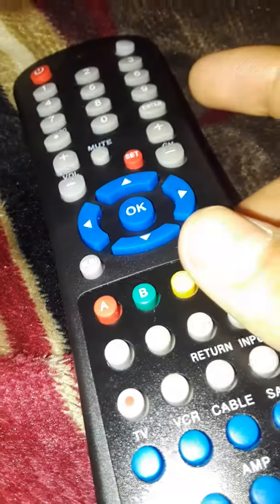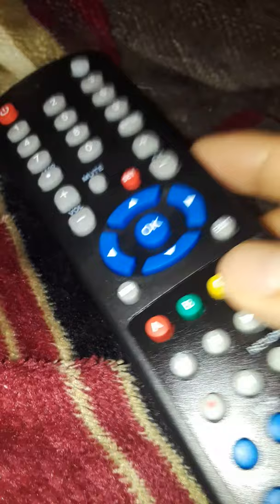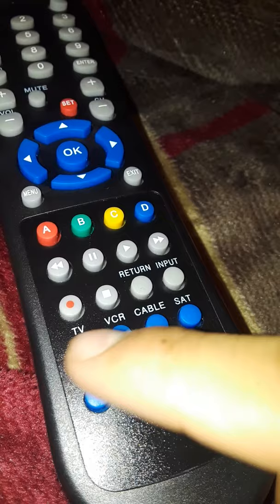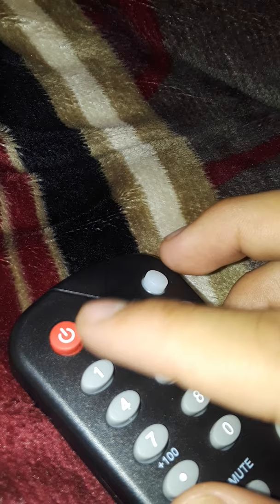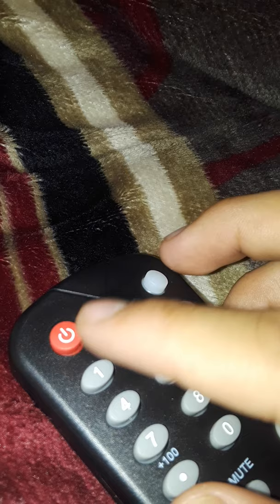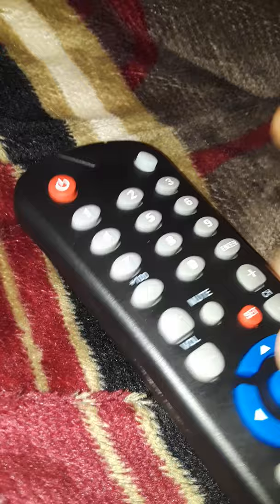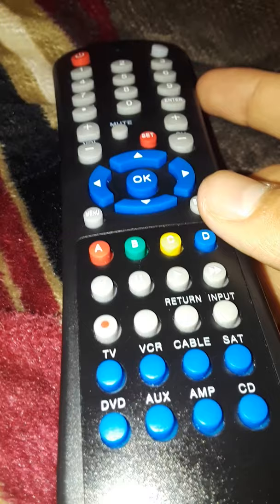Universal remote how to connect to the TV cx